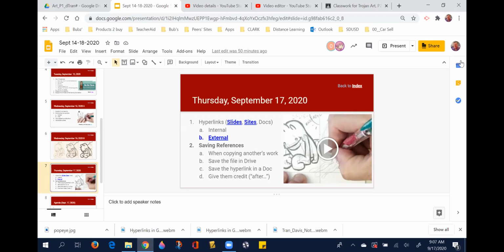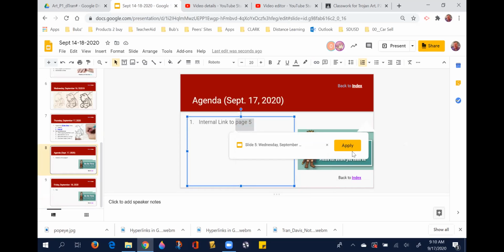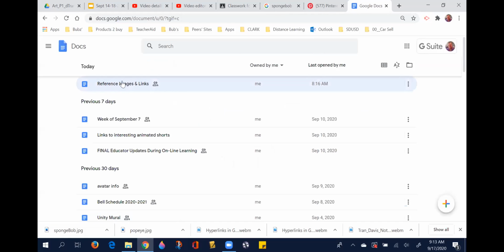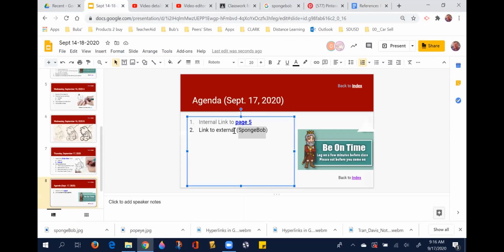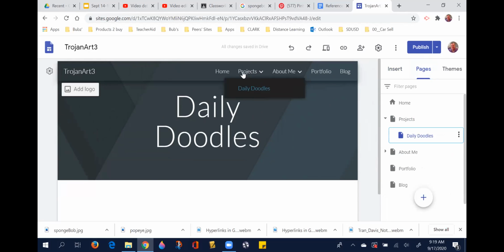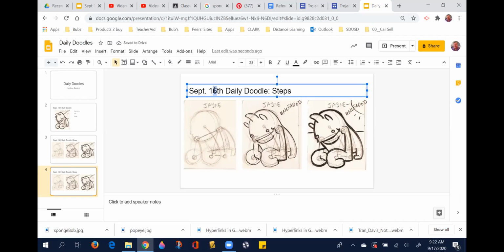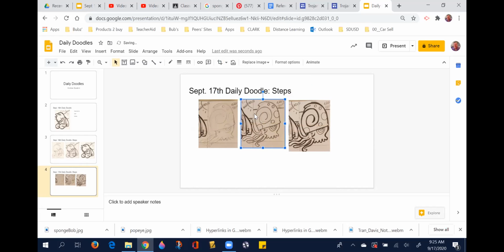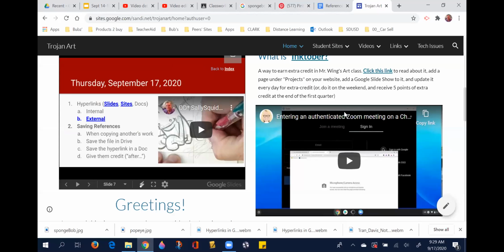Period 2 Zoom, Sept. 17th, 2020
Instructions and Q&A on hyperlinks in Google Slides, Sites, and Docs.
Also why students need to save images they're drawing to their Google Drive, how to organize them, and saving the links to the images in a Google Doc, for future reference.